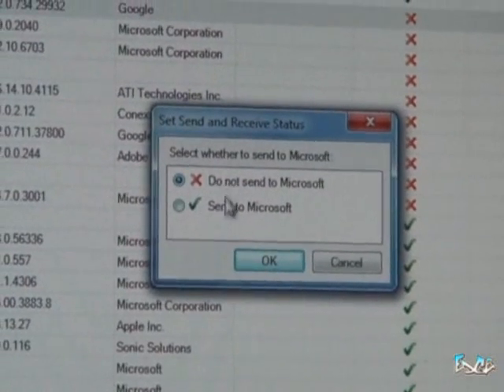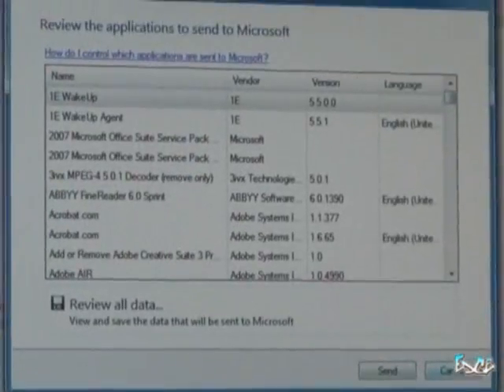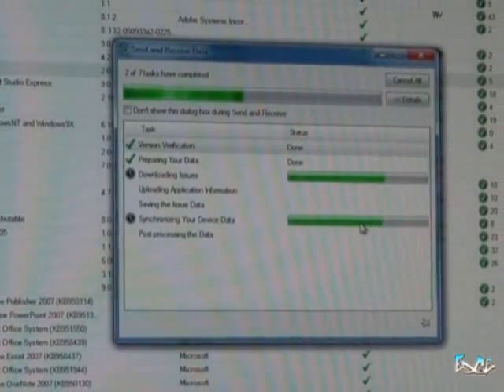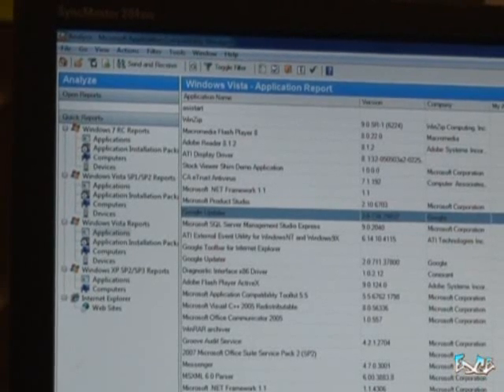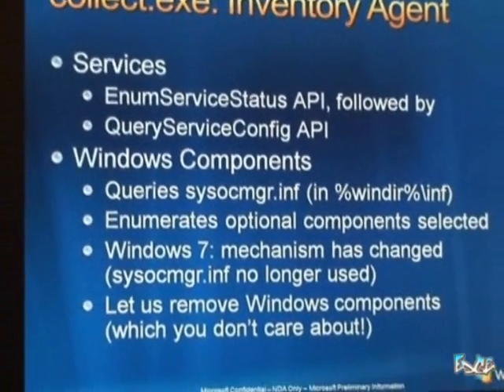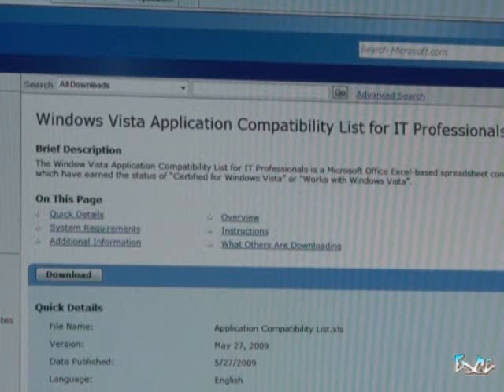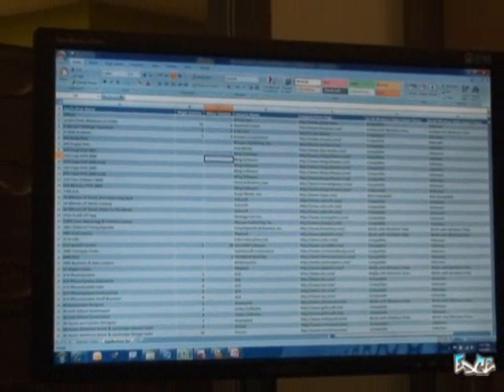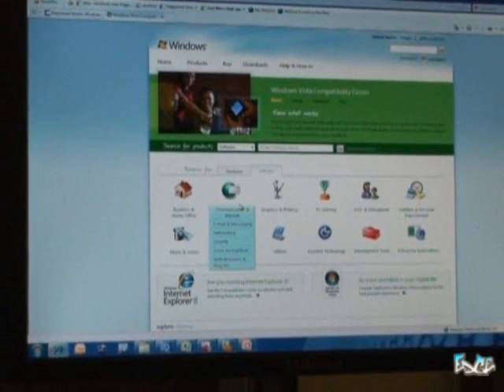Application Compatibility resources with Jeremy Chapman 2/2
Jeremy Chapman gives us a quick walk through of the tings you can do with the Application Compatibility Toolkit (ACT) 5.5, including inventory collection of the apps and drivers in use in your environment, and lookup of the compatibility of those with Windows Vista and Windows 7.  He also shows you some of the other app compat resources available for those looking to prepare for an OS migration.